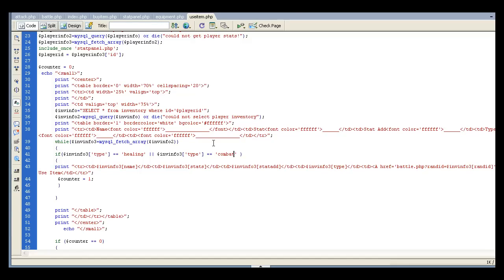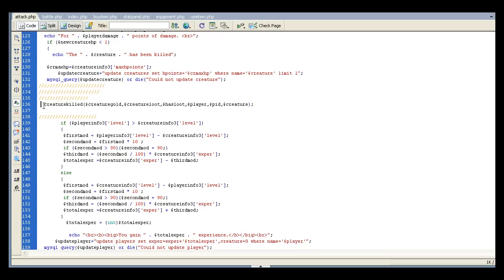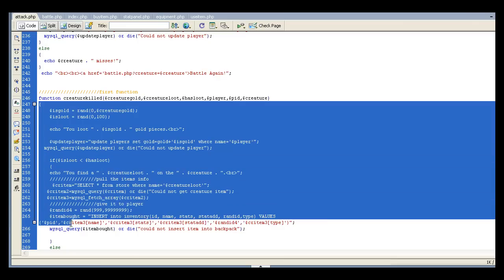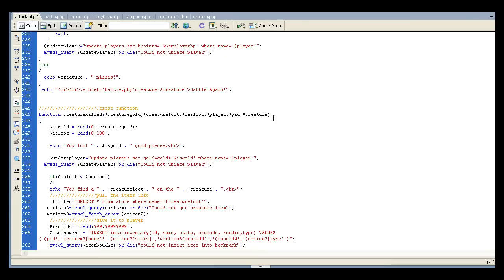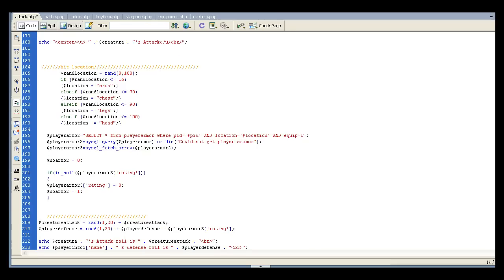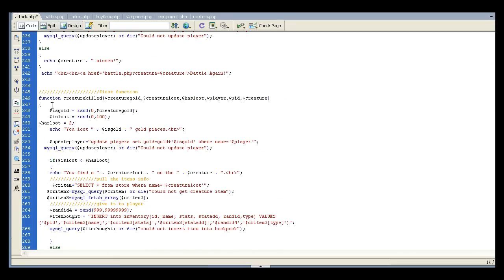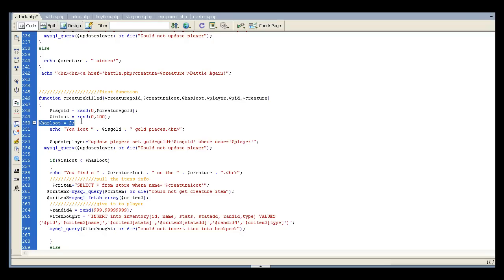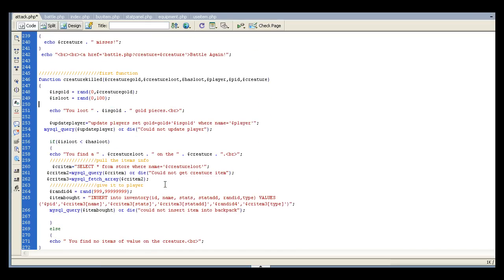Browser based MMORPG Tutorial 21b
Indie-resources tutorial series on how to make a browser based game. Ran long so had to break it in two.